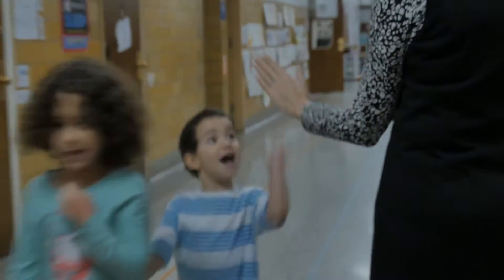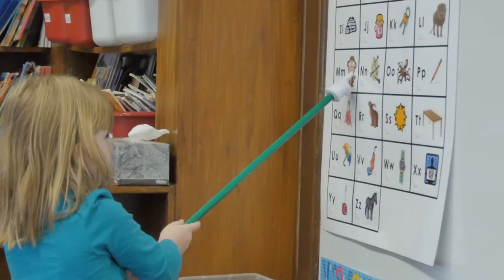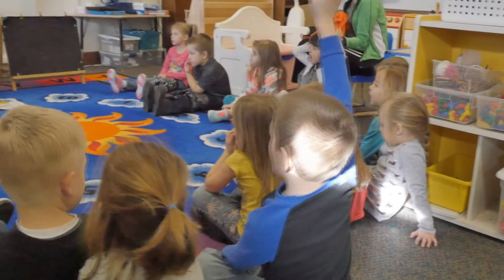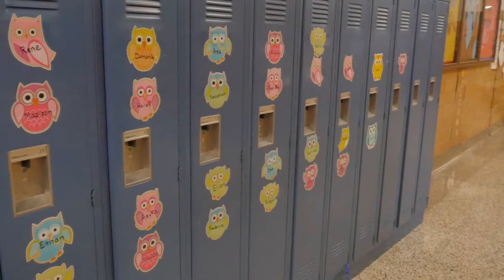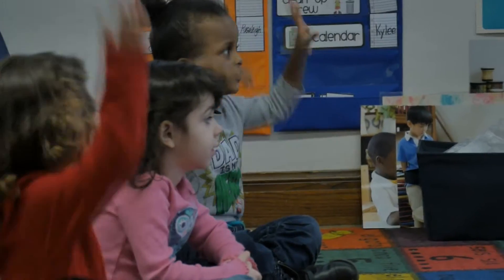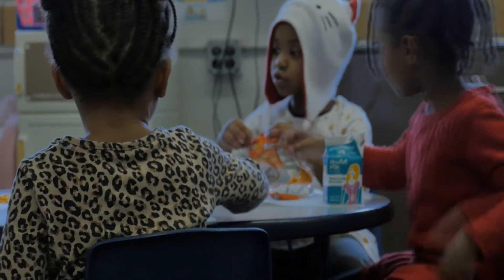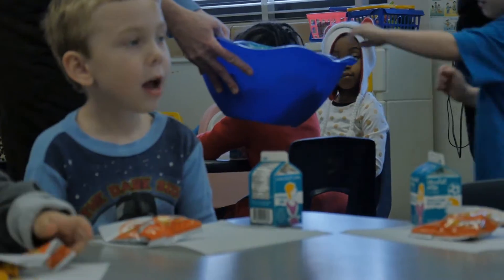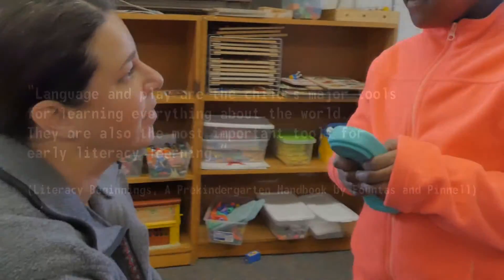Ottumwa Community Preschool at Agassiz